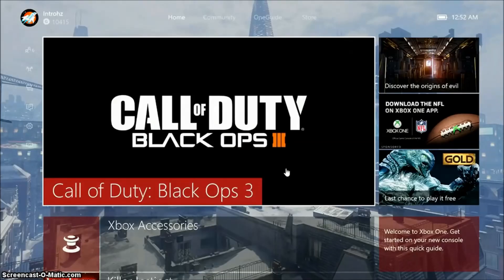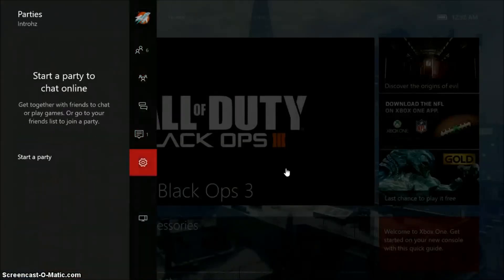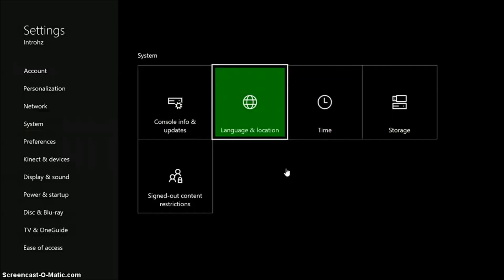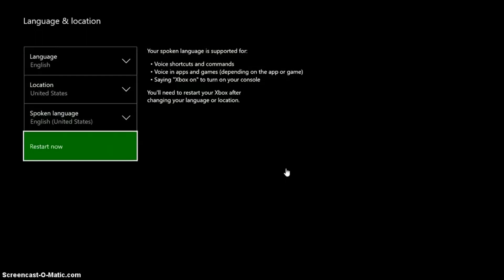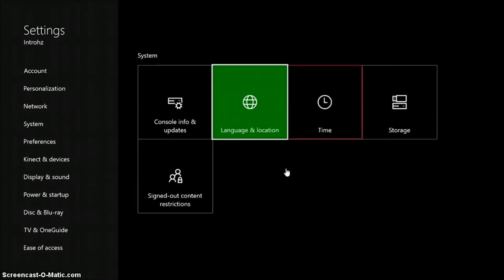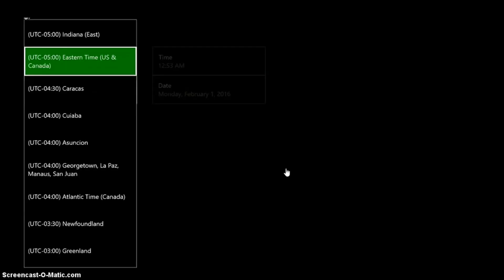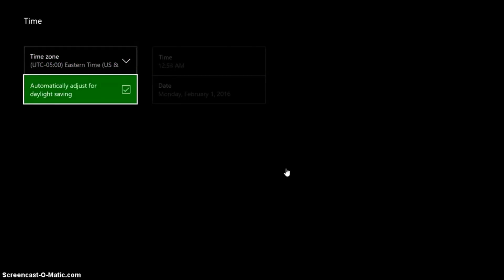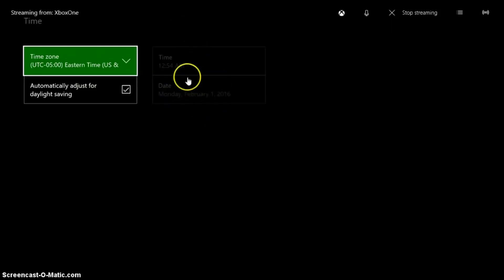How To Change Xbox One Date & Location! FIXED!